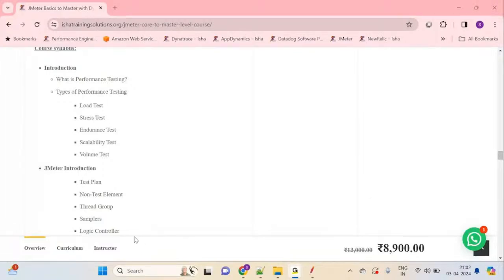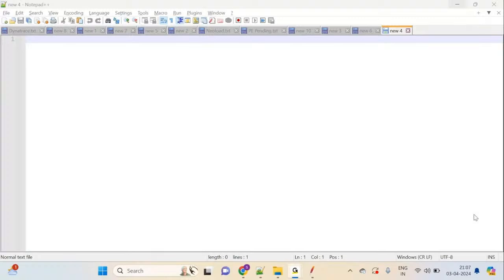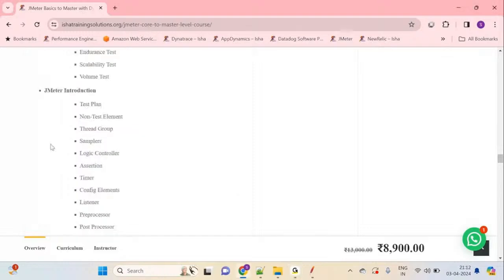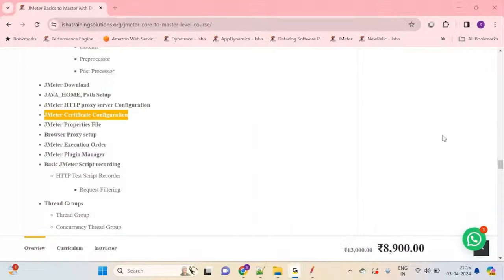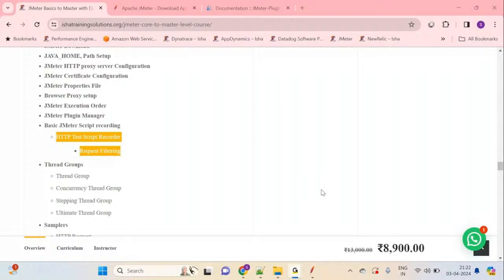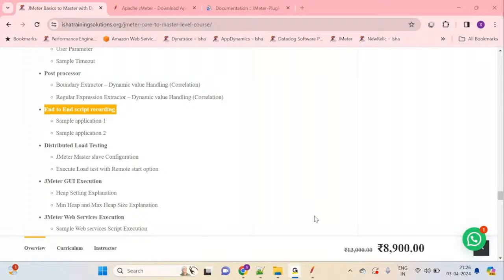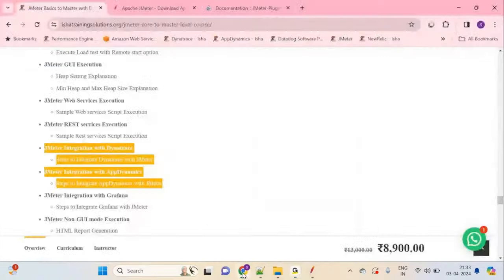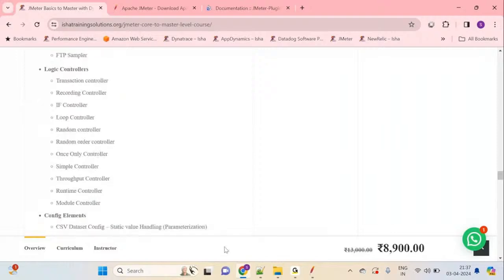Cypress Demo on 27th March 2024 " Demo on. Pls contact or whatsapp us on +91-8019952427 to enroll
2) Cloud Performance Engineering in DevOps - Core to Master Level

9) SAPGUI protocol - Performance Testing for SAP applications Using LoadRunner

19)Automated Performance : End user experience , Monitoring and Jenkins Pipeline execution – Crash Course

28)Winning New Performance Testing Clients and Presenting Performance Test Proposals

29)Crash Course On Performance Monitoring – End User Experience of Web and Mobile Apps